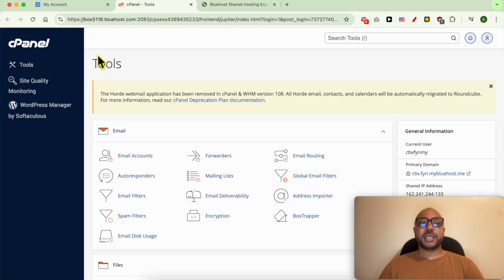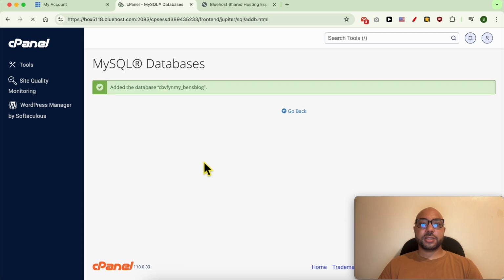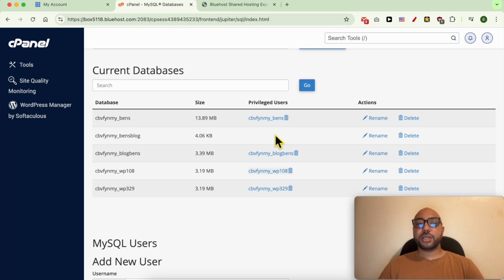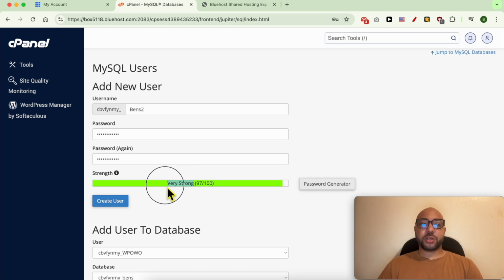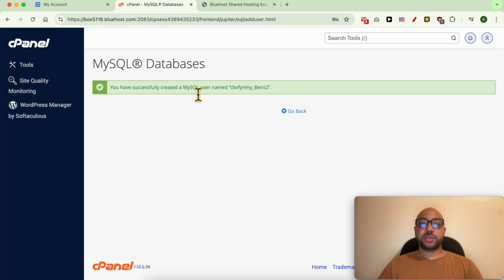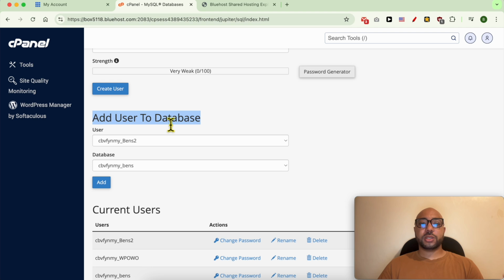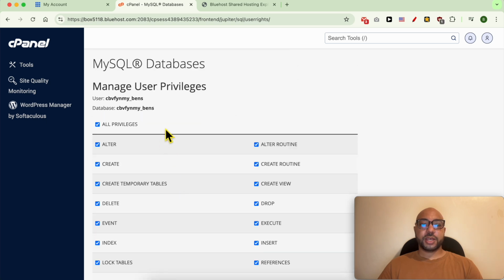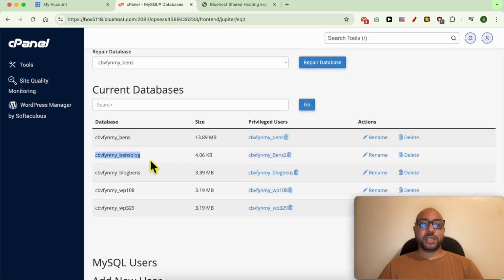How to Create a Database in Bluehost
Learn how to create a database in Bluehost effortlessly with this step-by-step guide. In this video, I'll show you exactly how to create a database in Bluehost using the cPanel. Whether you're setting up a blog or a website, knowing how to create a database in Bluehost is crucial. Plus, I'll share some tips on managing your user privileges for added security.

Inside my free online university, you can dive deeper into Bluehost tutorials and more, so don't miss out!